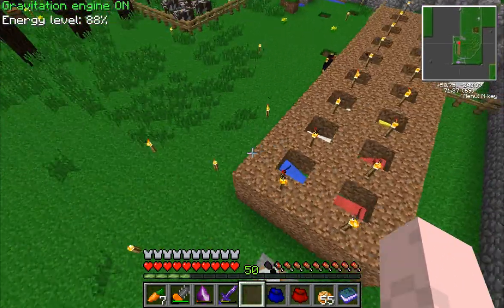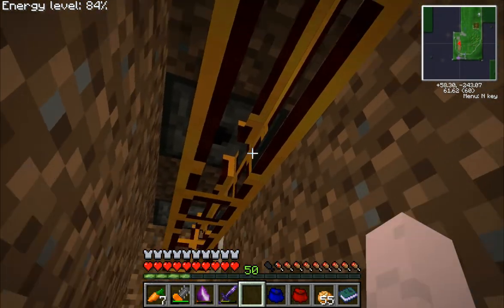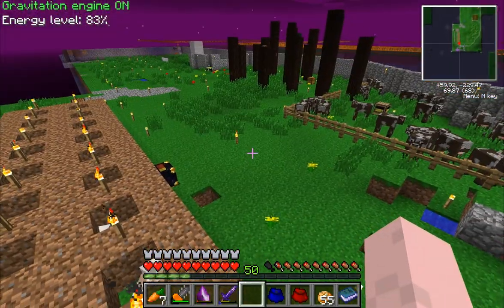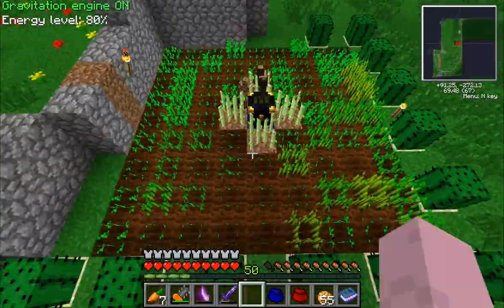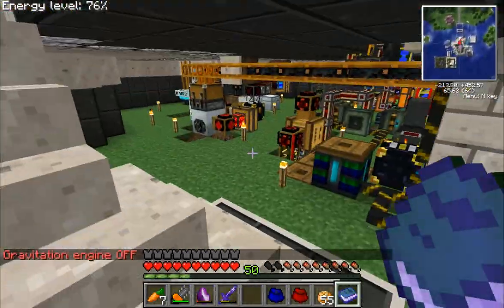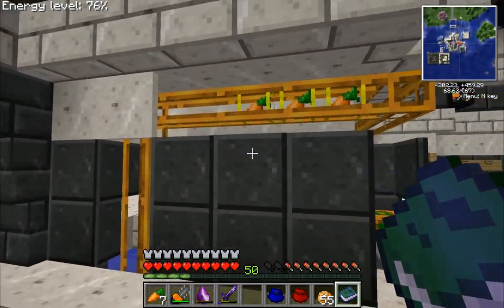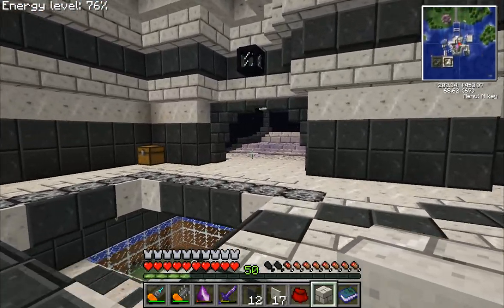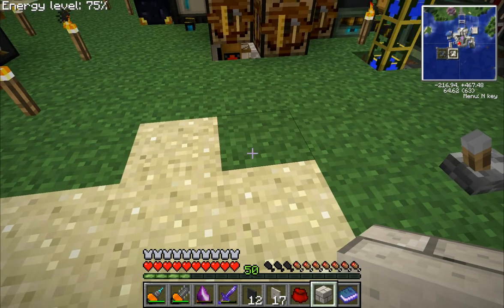Redpower 2 Wool Farm and Thaumcraft Multi-farm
A quick walkthrough of my wool production plant and my Thaumcraft golem farm on my FTB server. Also a quick update on my sorting system to handle the new items.